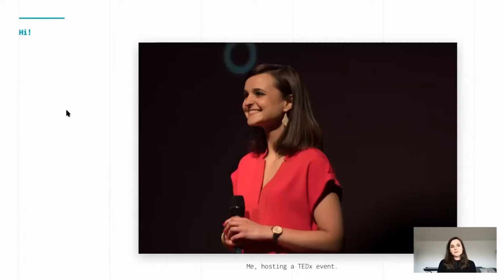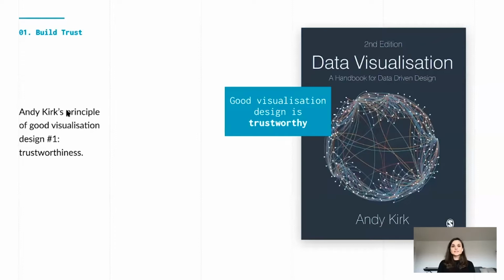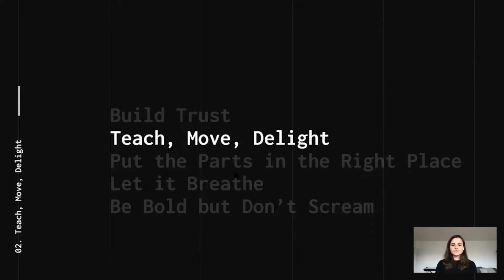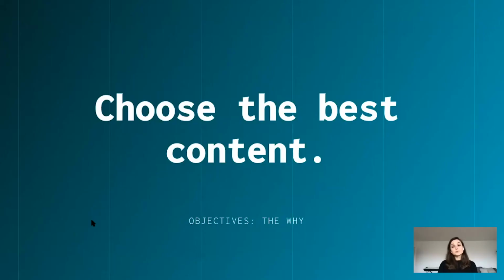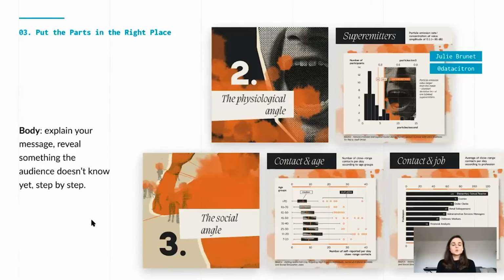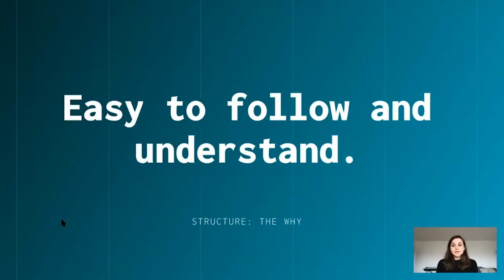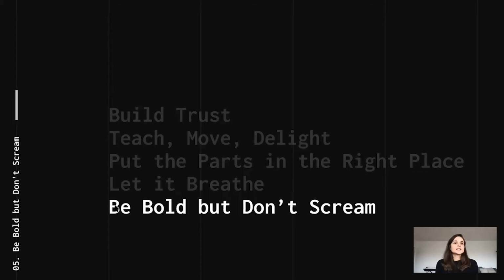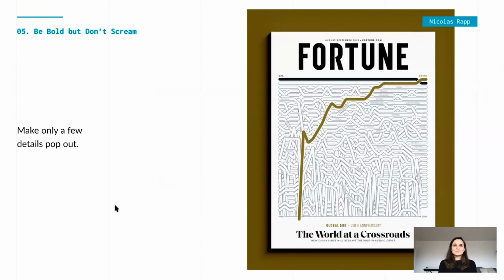Evelina Judeikyte - 5 Lessons from Public Speaking to Improve Your Data Visualisations